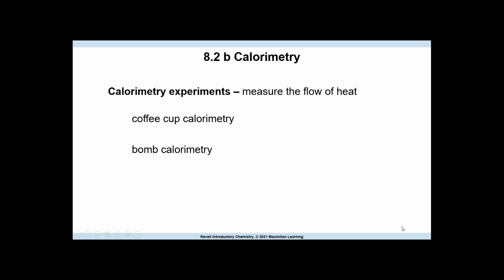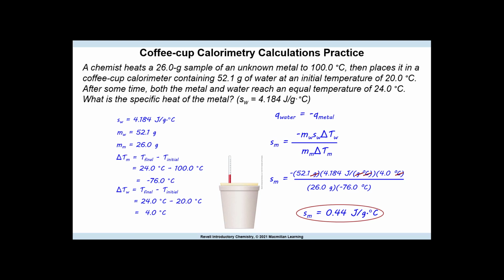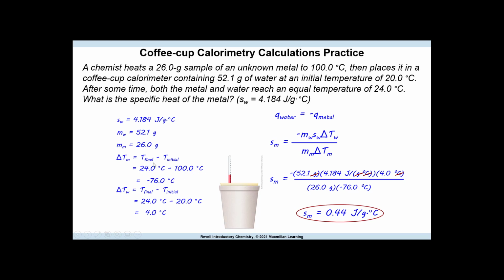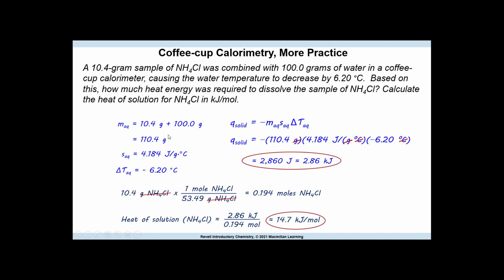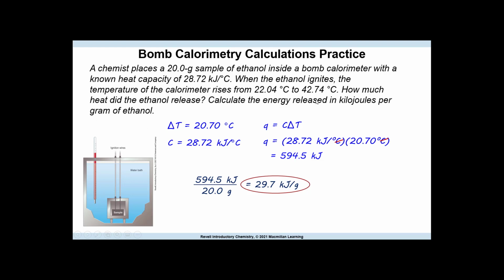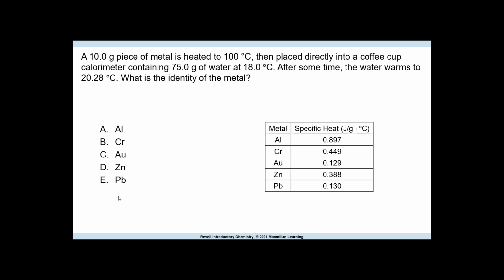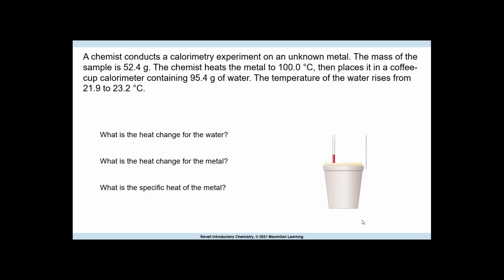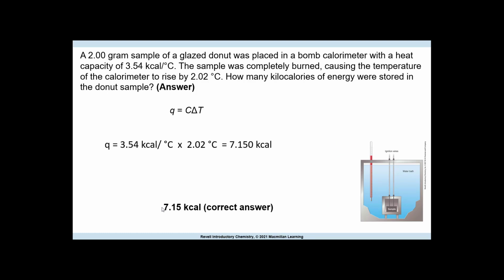Ch 8.2b Calorimetry